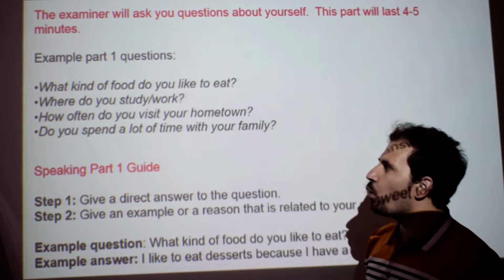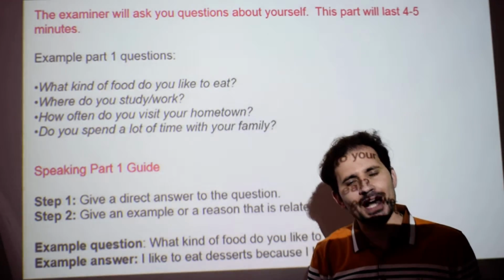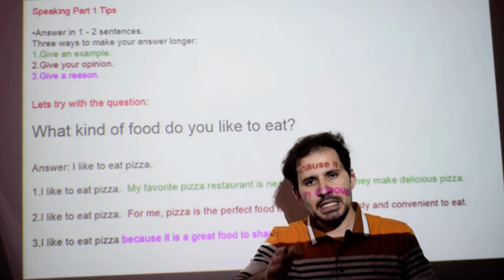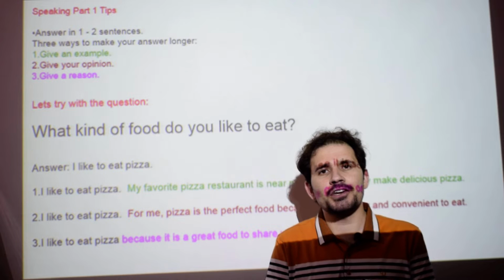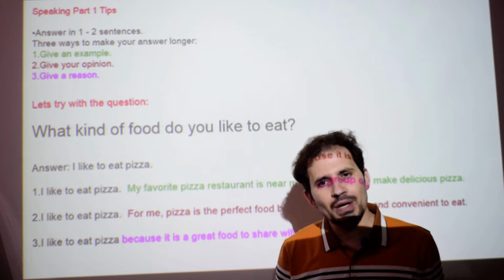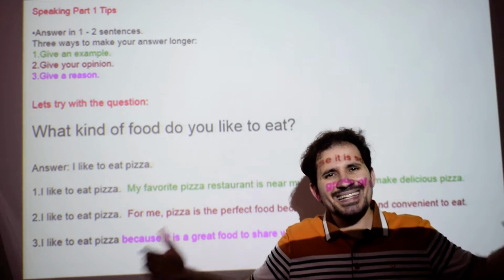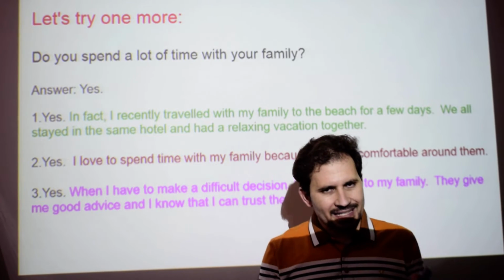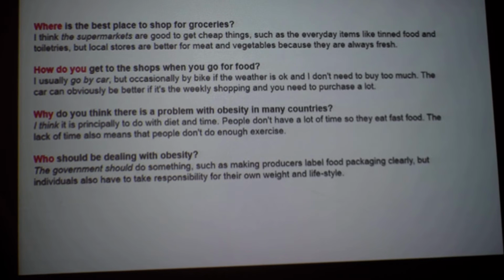IELTS SPEAKING-Part-1 BAND 9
This video explains part-1 of IELTS Speaking module what are the ways to answer the question.